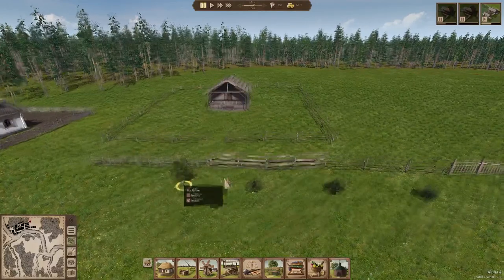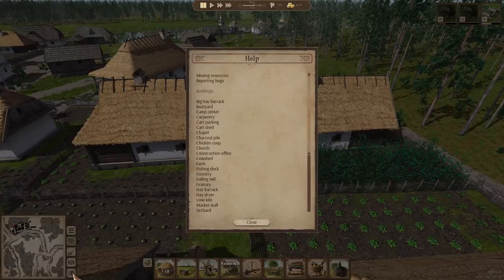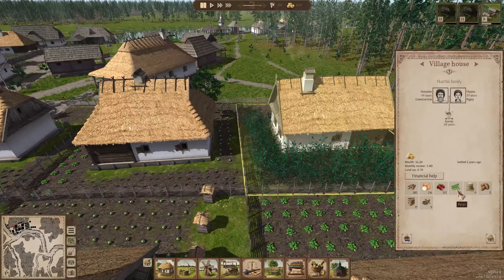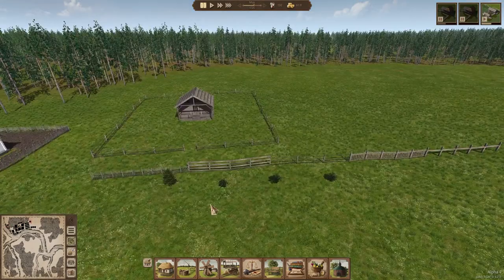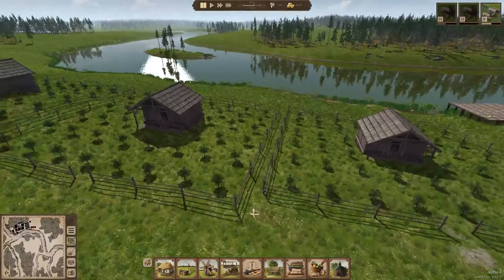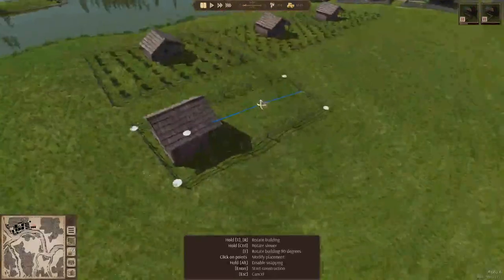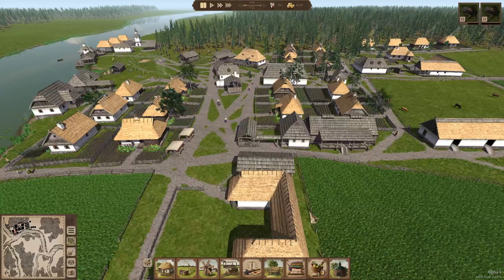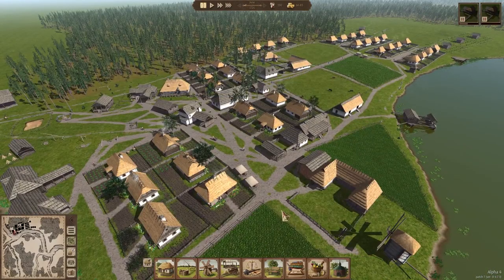New Items and Buildings | Game Update | Ostriv Alpha 4 Patch 7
All channel news and uploads are posted to my discord.